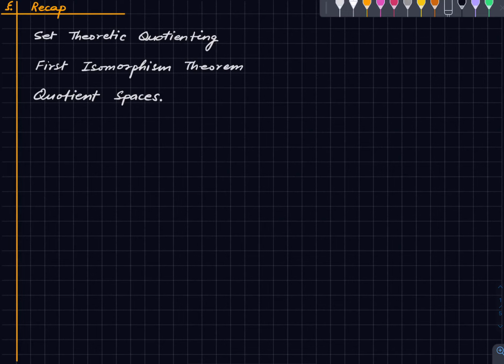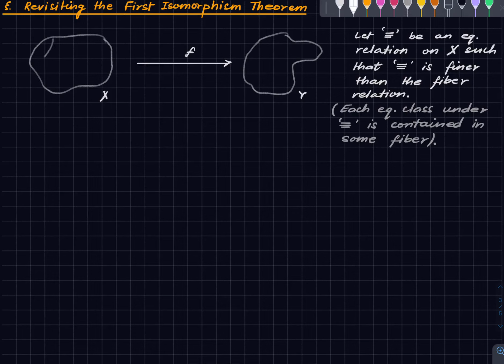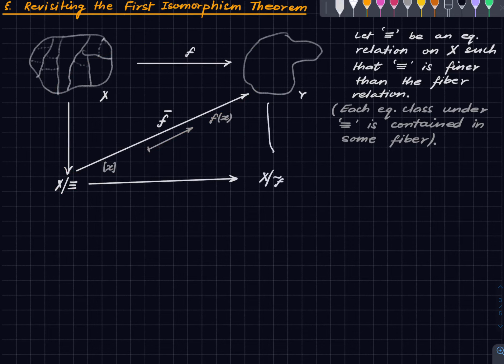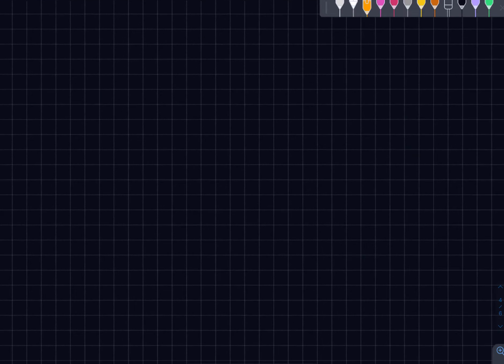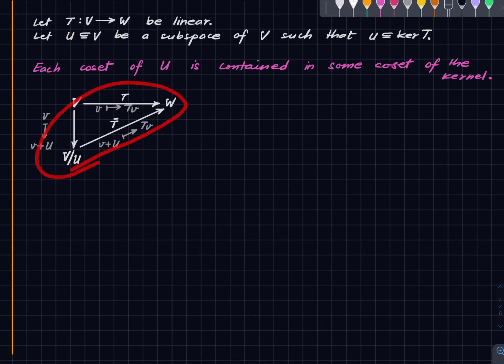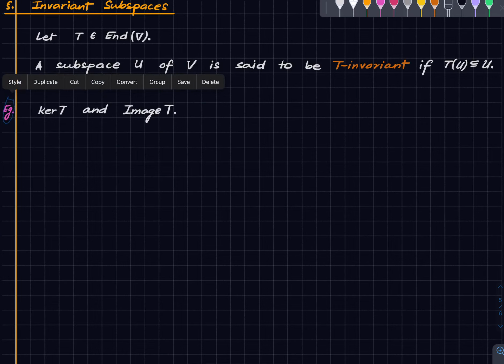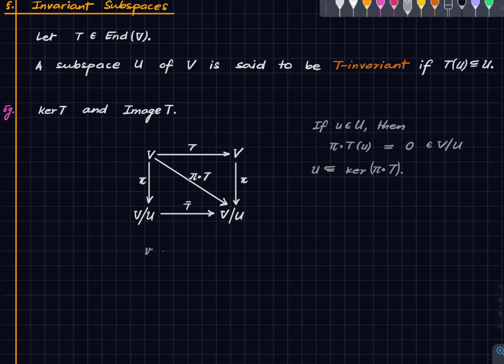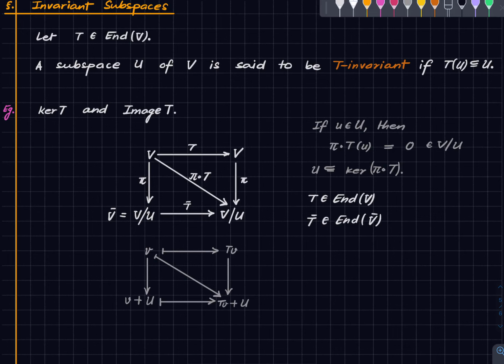[Deprecated] Linear Algebra Lecture 2.8 Revisiting the First Isomorphism Theorem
00:00 Recap
00:44 Problems
00:51 Revisiting Set Theoretic Quotienting
05:32 Back to Liner Algebra
08:25 Invariant Subspaces

Namrata Khetan
Hersh